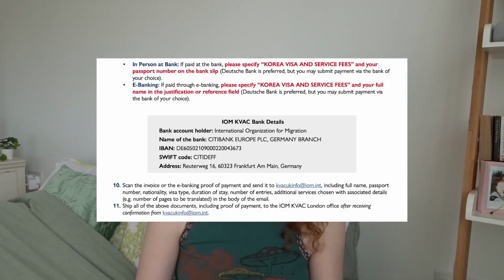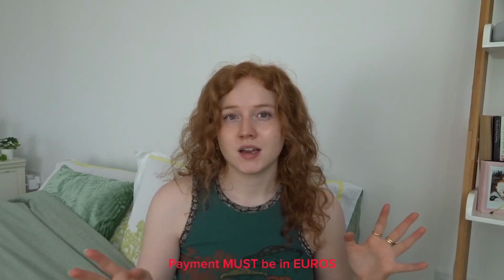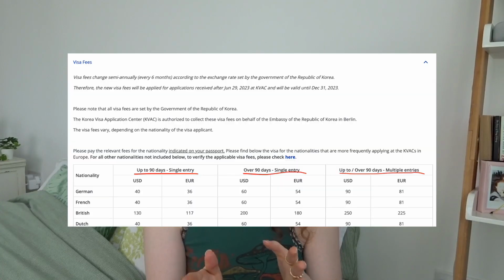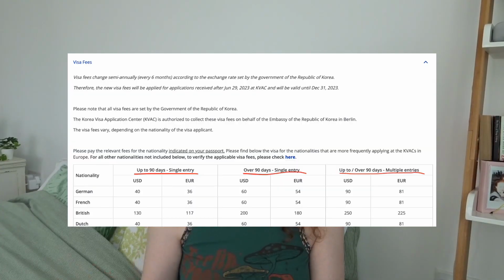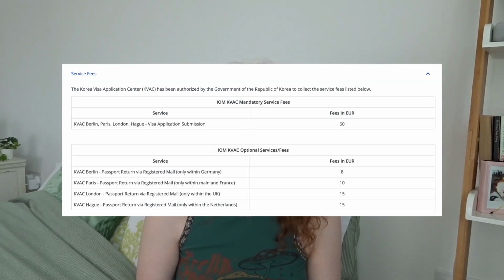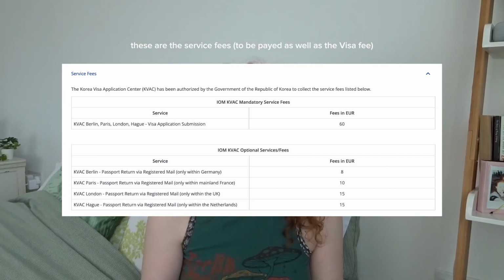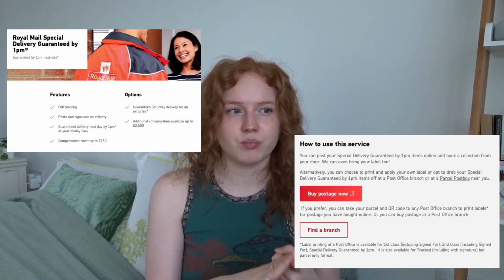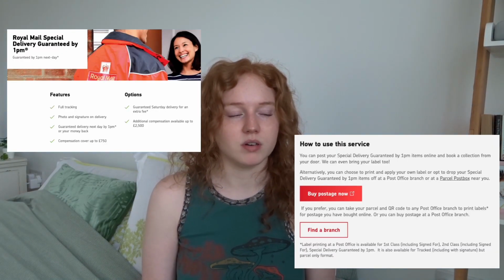Korean Exchange Student Visa APPLICATION (D-2-6) | Guide + Tips 🇰🇷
Hihi again!! Today's video is a longgggg one ... It is a very (hopefully) informative video about an Exchange Student Visa for Korea! I talk you through the physical application and the different requirements, procedures, postage, tracking etc. I also share some vital information you need to know before applying and what you can expect from the process as a whole! Applying for a visa is an extremely overwhelming and undoubtedly stressful experience, so I hope I can help ease your anxieties and talk you through things to make it a little easier!! :))

I have also linked below all the websites + resources I have used/referred to in my video: